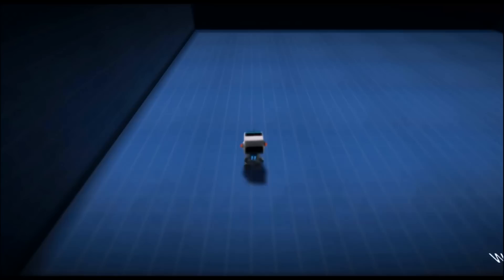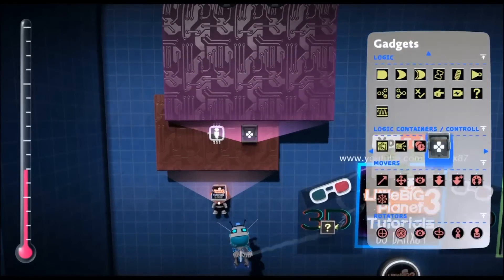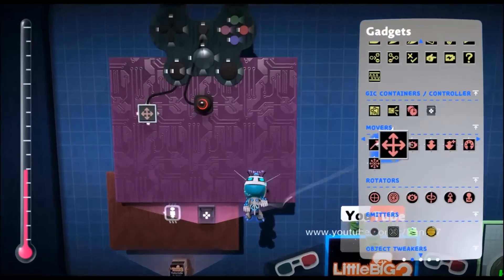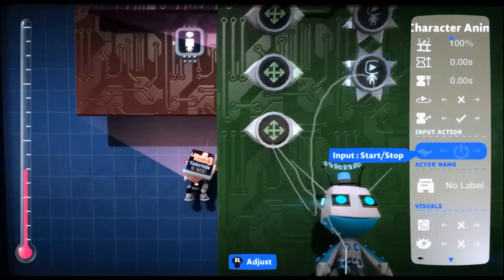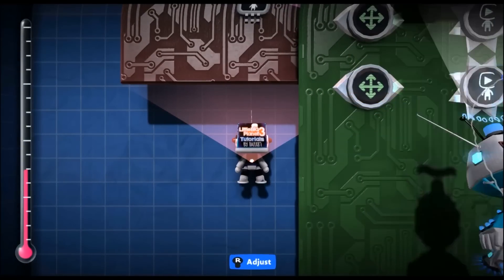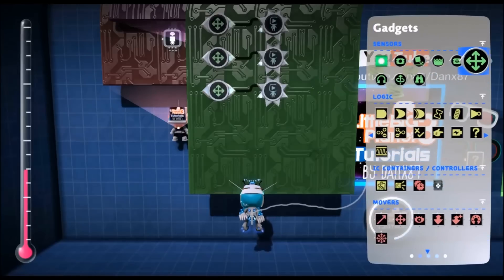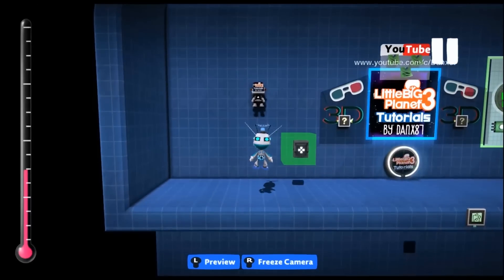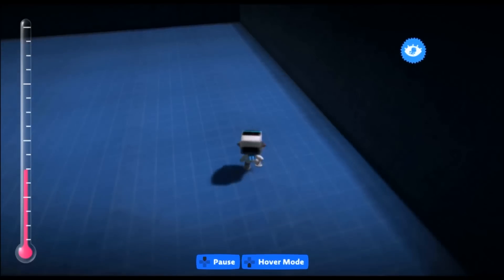LBP3 Tutorials [3D Game Character Creation]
LBP3 Tutorials by Danx87 How to make a 3rd person character for your 3D game, 3D camera explained. Full working player with full 3D 360' view!

3D camera Credit to:
Blockbuster95: